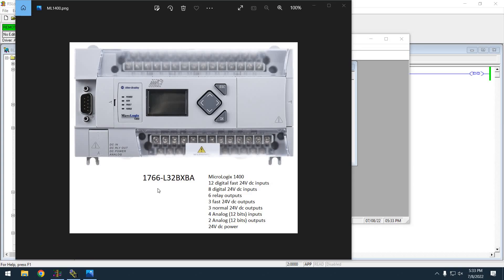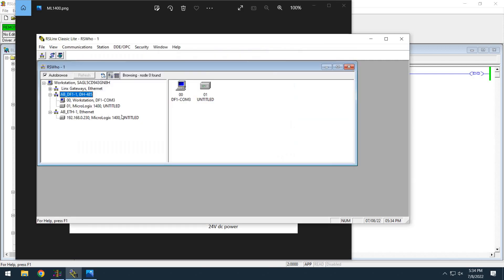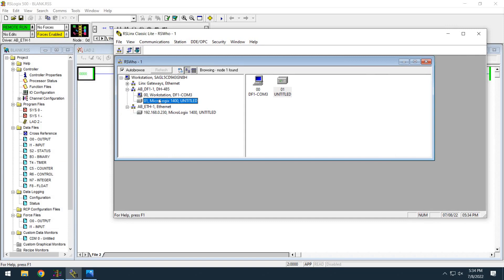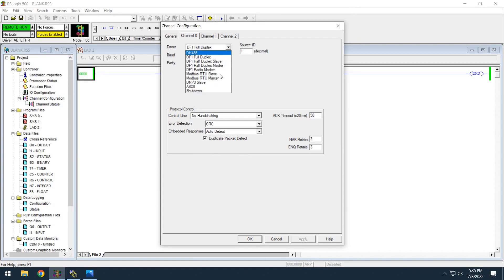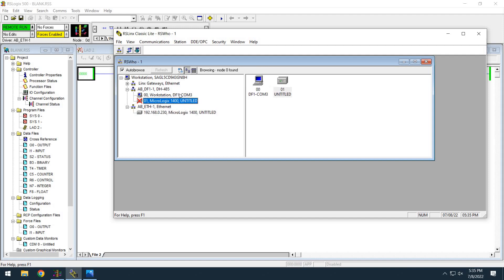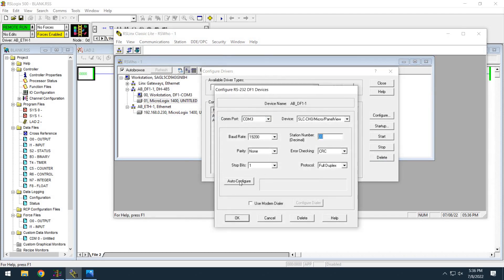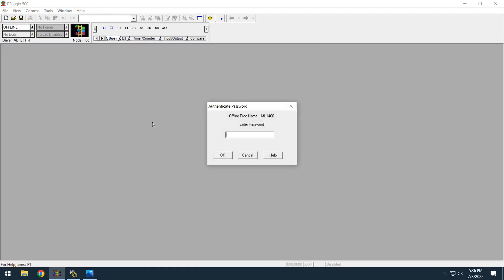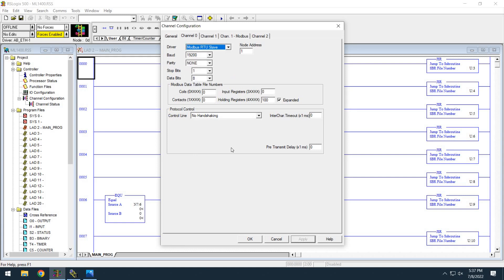MicroLogix 1400 - RS232 DF1 can't connect! - How to resolve this issue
I go over a situation where Channel 0 RS232-DF1 is not allowing a connection by RSLinx.
If a project is in the controller that has Channel 0 configured as a Modbus TCP or other type port, it will not allow programming through the port.